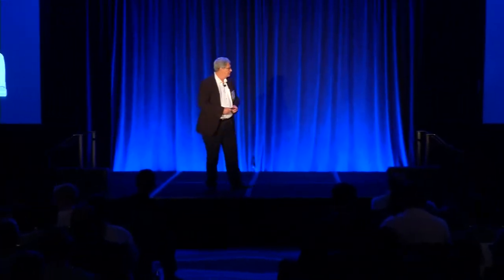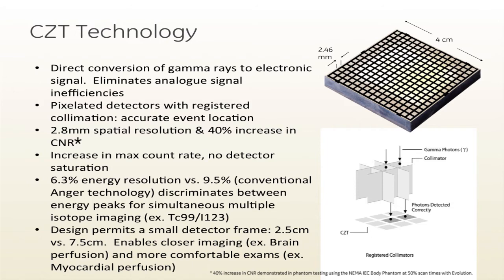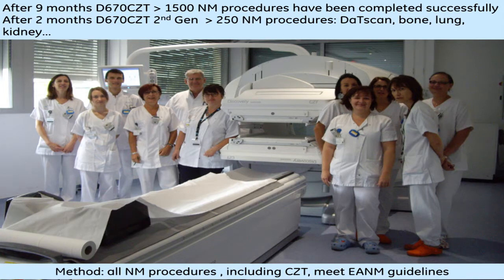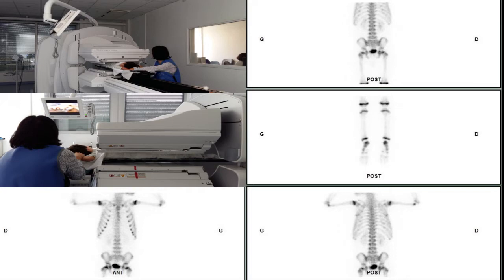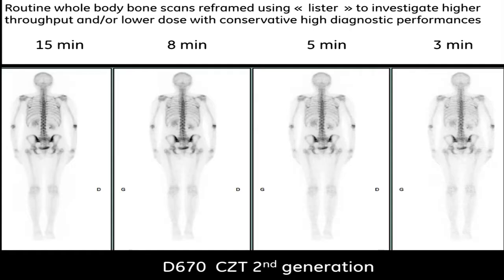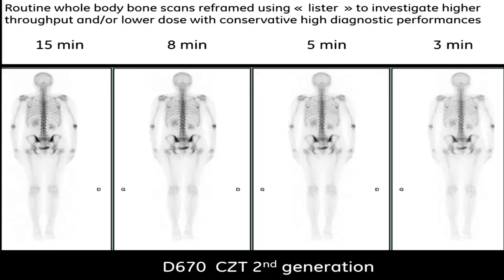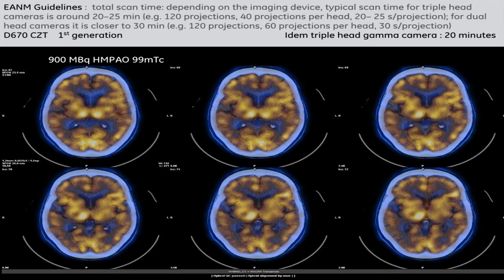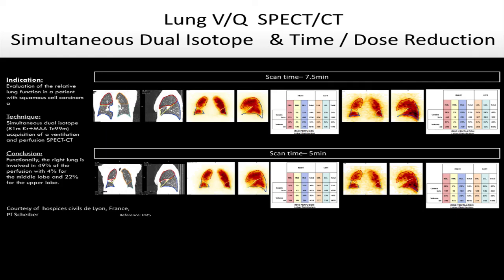Discovery NM/CT 670 CZT – SNMMI 2017 Symposium | GE Healthcare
Prof. Scheiber’s SNMMI 2017 presentation. To learn more about Discovery NM/CT 670 CZT,